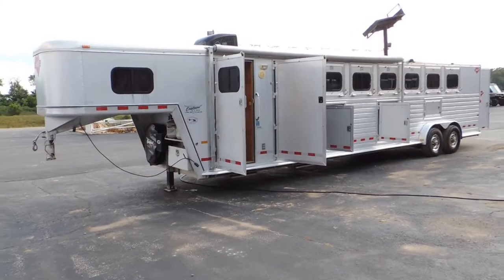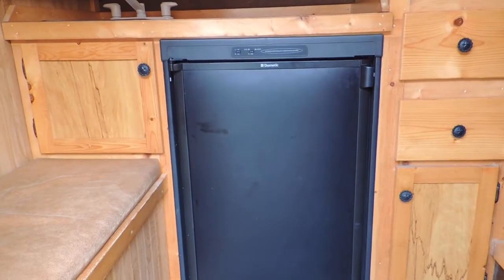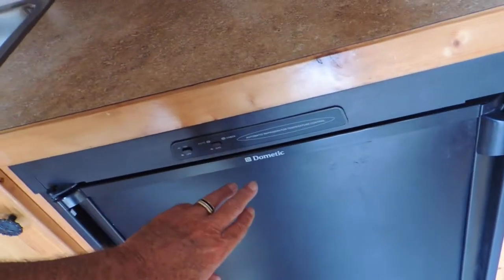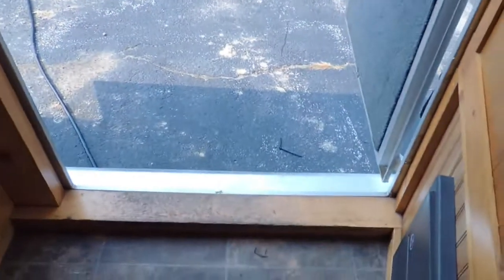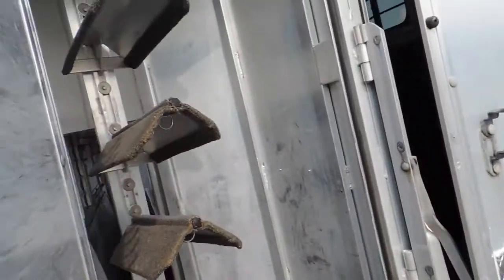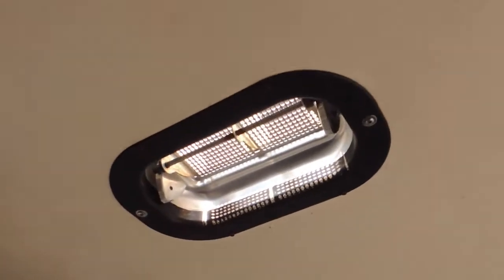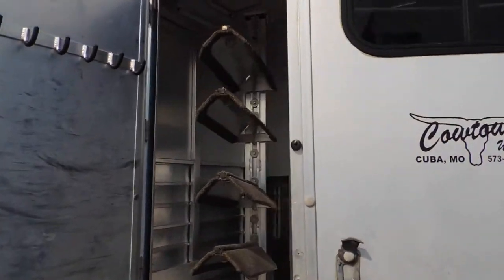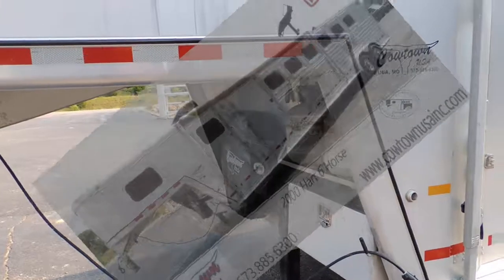2000 Hart 6 Horse with Mid-tack and Living Quarters